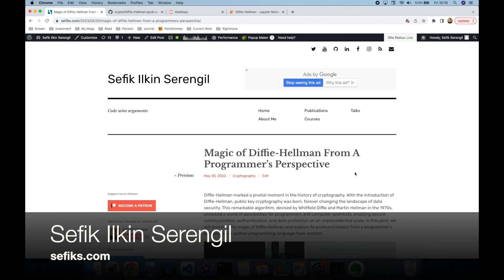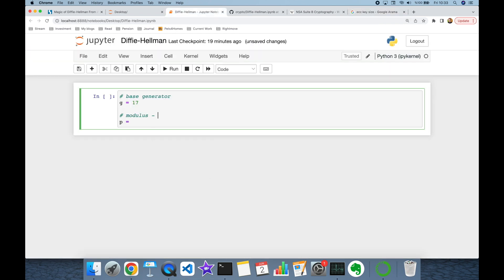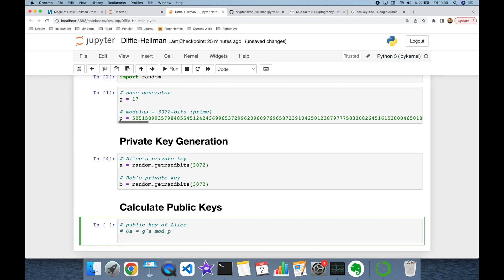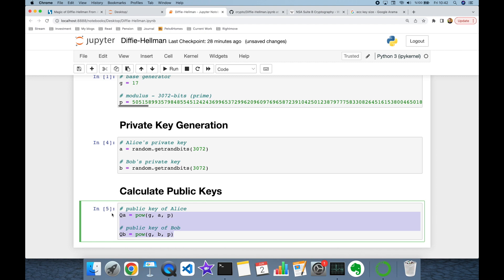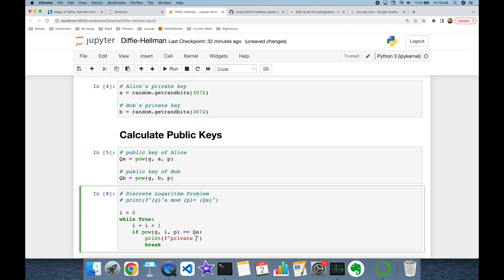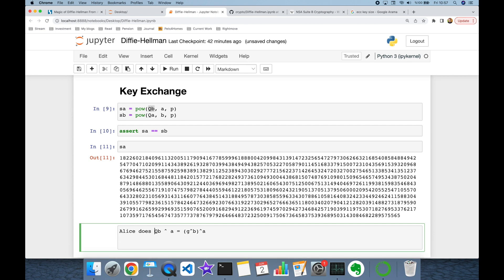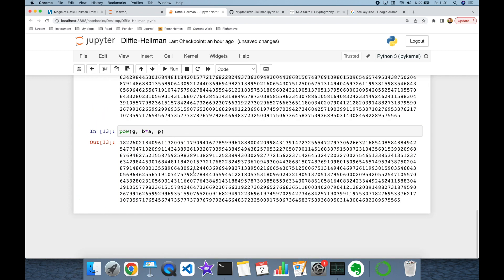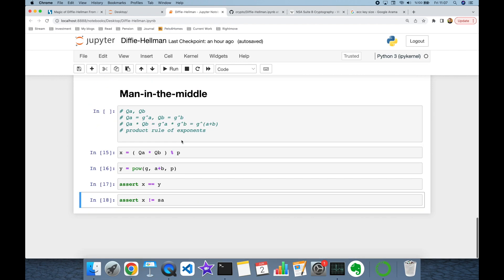A Programmer's Guide to Diffie-Hellman in Python From Scratch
Embark on a captivating journey through the enchanting realm of cryptography as we uncover the true magic of the Diffie-Hellman key exchange algorithm. This video takes a deep dive into the algorithm's inner workings, providing programmers with a unique perspective on its implementation in Python from scratch. Witness the power of secure communication protocols unfold before your eyes, and unlock the secrets of encryption from a programmer's point of view. Join us as we demystify Diffie-Hellman and empower you to harness its extraordinary capabilities.